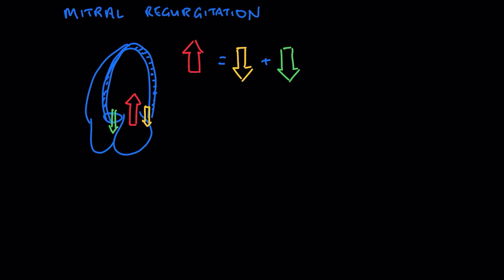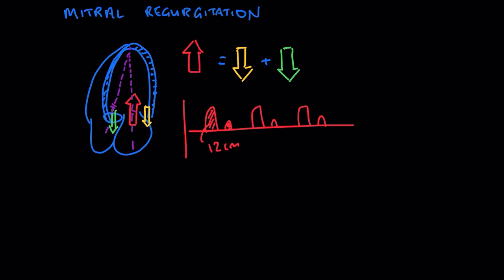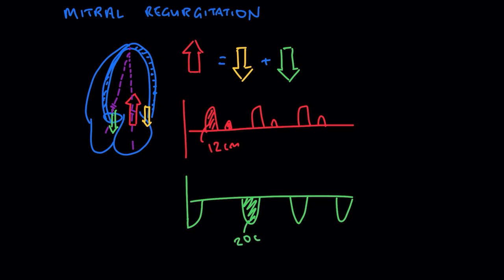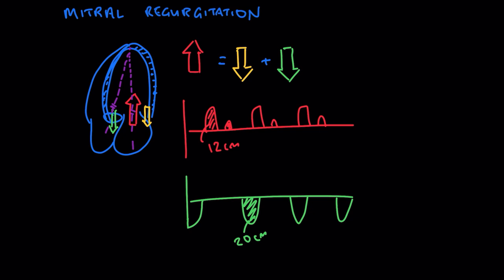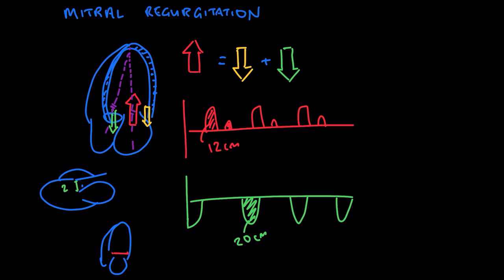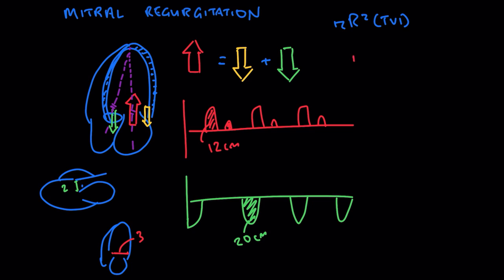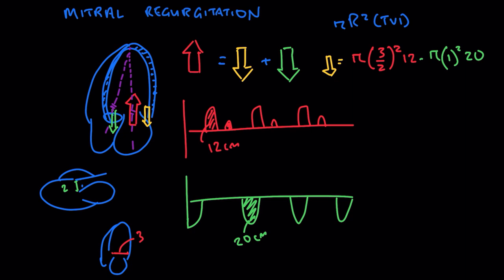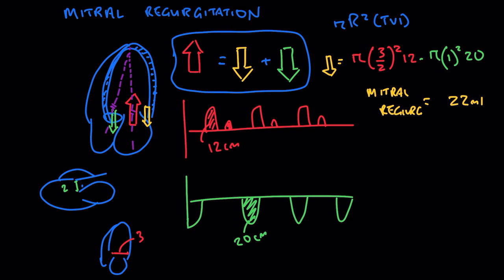Conservation of Flow / Mass Ep 2 | Mitral Regurgitation explained in 6 minutes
In this video we discuss how to use conservation of flow to estimate the regurgitant volume of flow in mitral regurgitation. Please watch the videos on cardiac output and conservation of flow 1 (Aortic Stenosis) first.